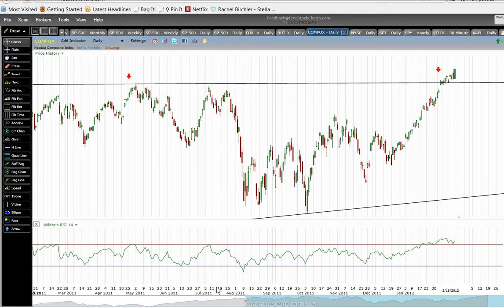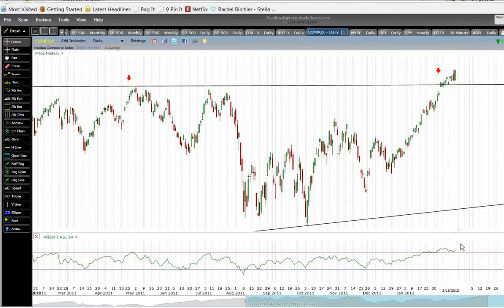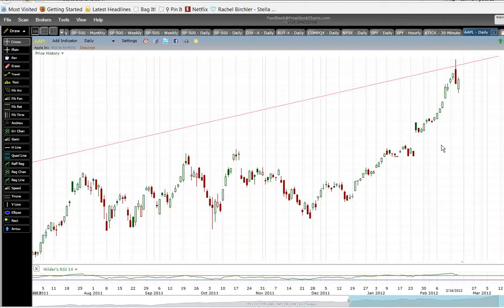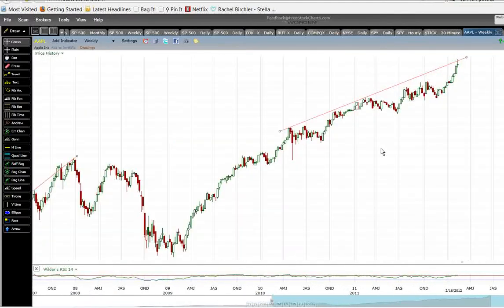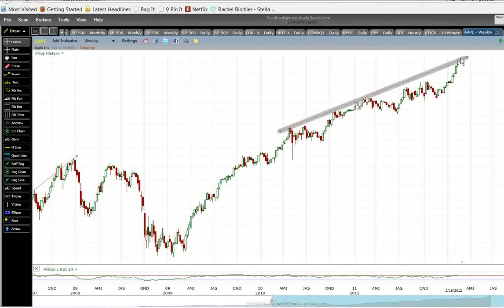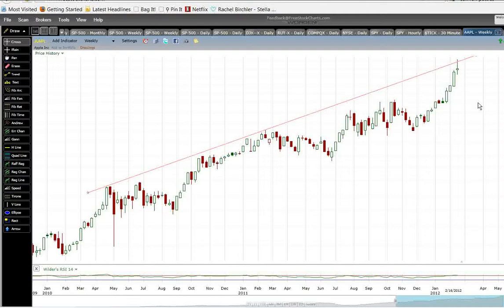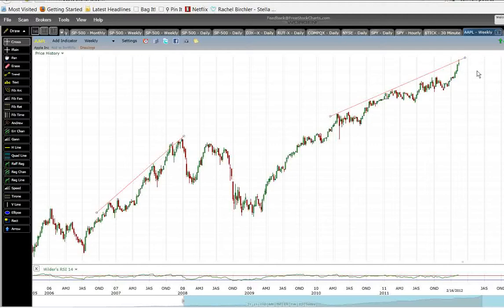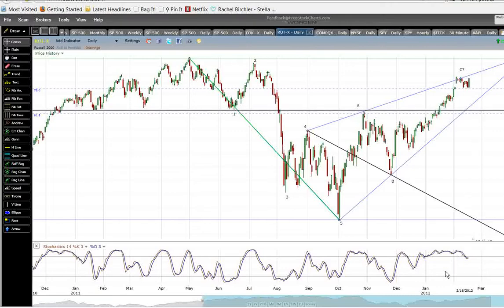AAPL 2 16 12